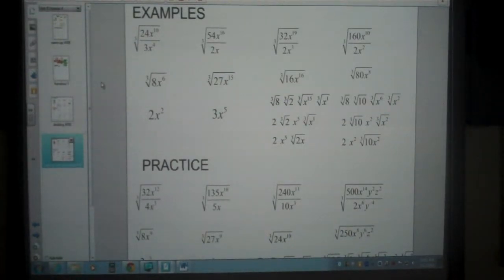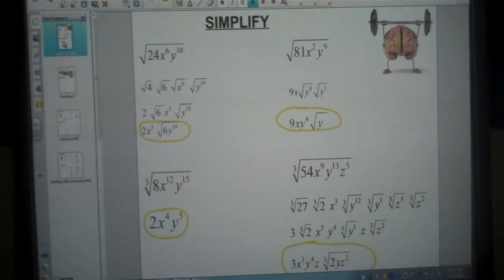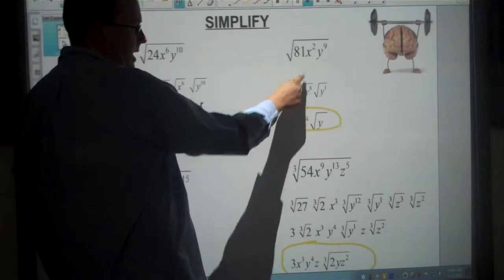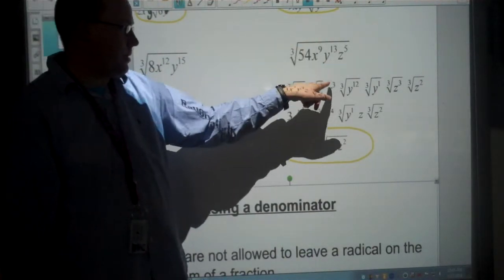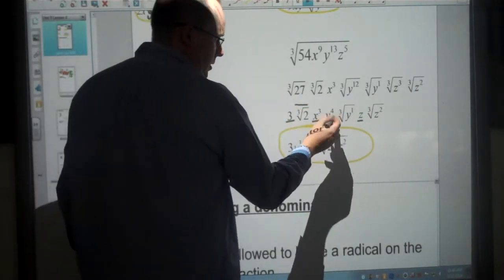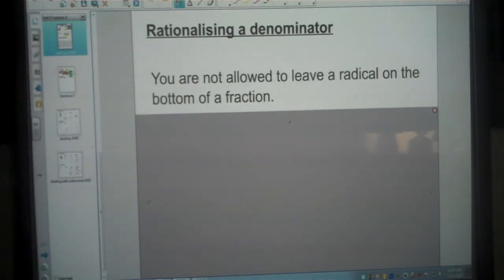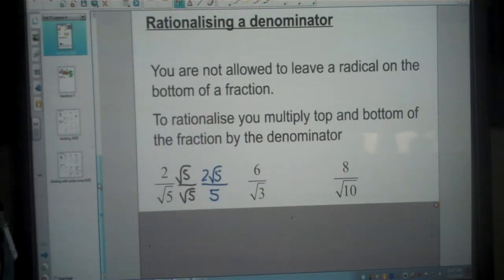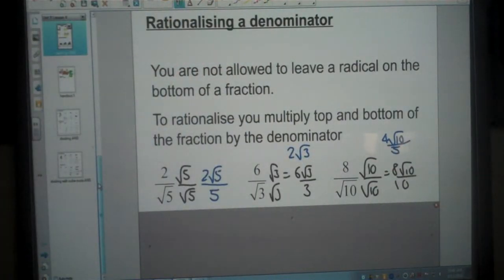unit 9 lesson 5 pt1